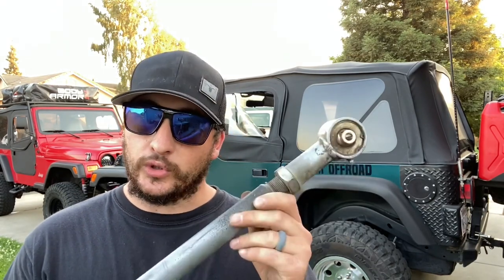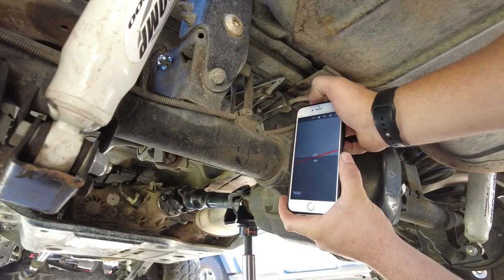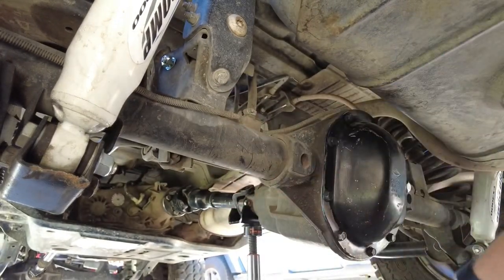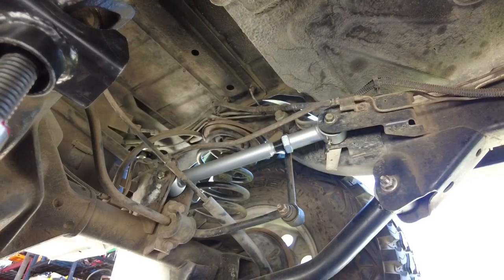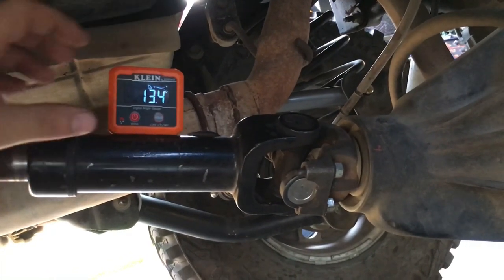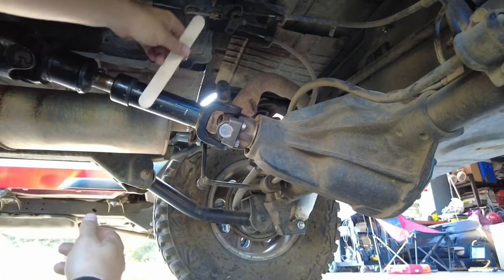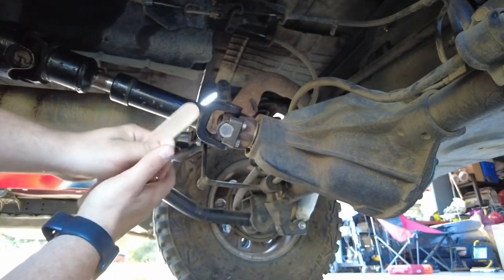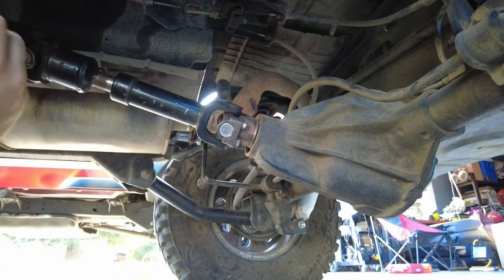Jeep Tj | Lj Wrangler -How To Properly Measure & Setup Rear Pinion & Double Cardan Driveshaft Angles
Parts dont last forever, in this short video I share with you how I set up the rear drive pinion angles in relationship to a double cardon drive shaft! Once the set up is set, we lock that setting in by installing brand new upper adjustable control arms. This video shows you exactly what you need to get the job done. No math, no purchasing of special tools no nonsense Involved. Check out the free RIDGED app, you can download it FREE on the android and apple app stores! This tool is free and can be a Huge benifit for a DIYer setting up rear drive angles. 🍻

Jeep Tj Wrangler - DIY Pinion Angle Setup & Installing Upper Adjustable Control Arms